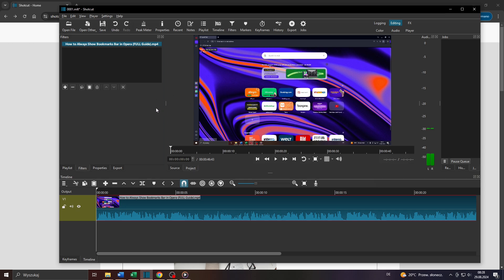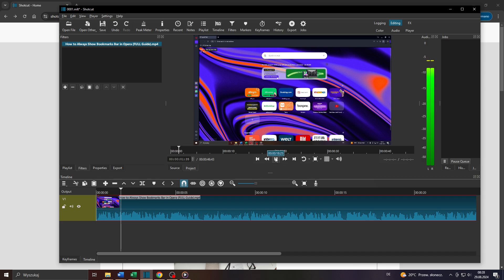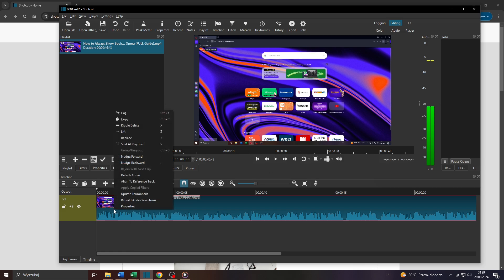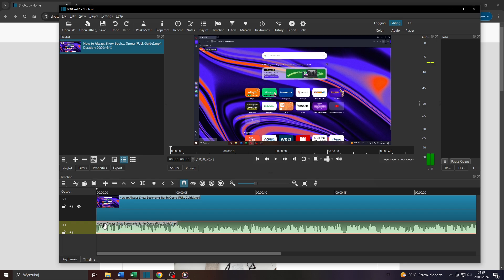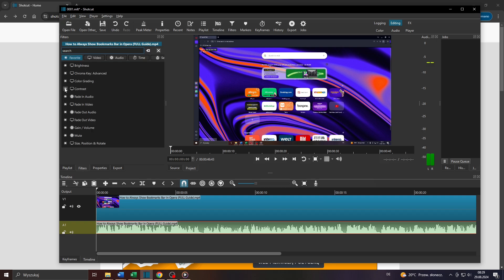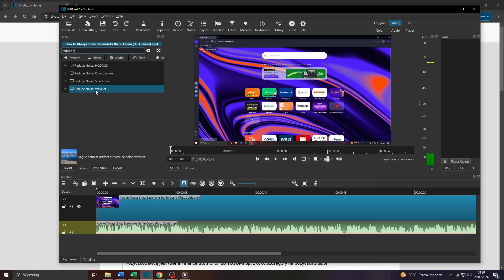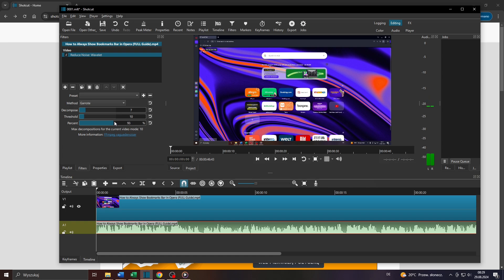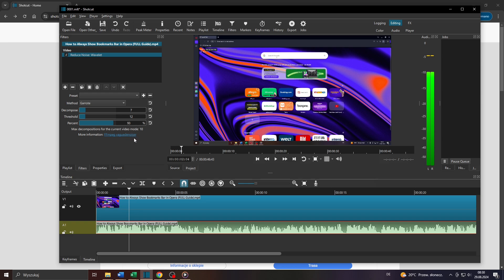How to Remove Background Noise in Shotcut | Clean Up Audio in Video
Learn how to reduce or remove background noise in your video using Shotcut’s built-in audio tools.